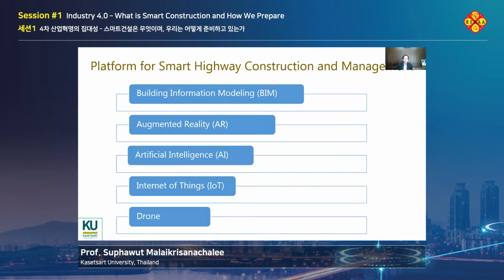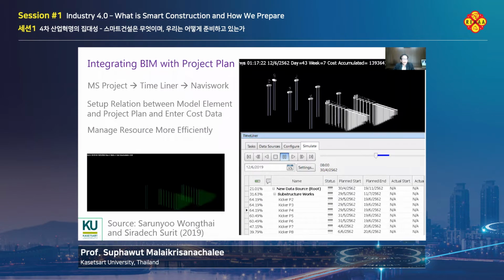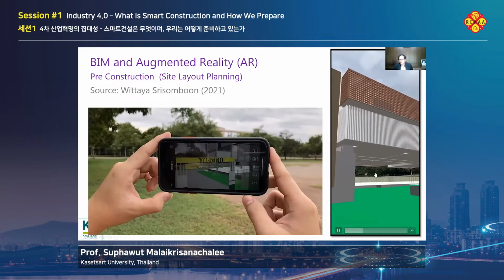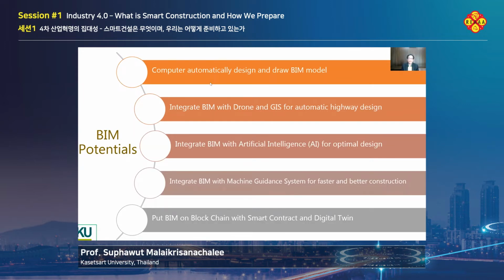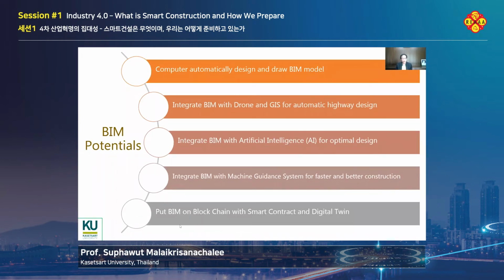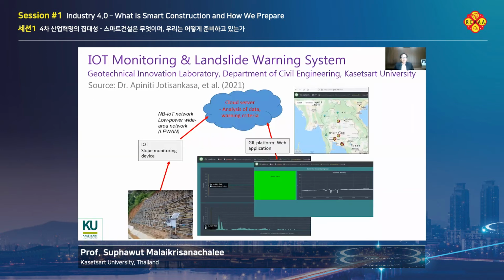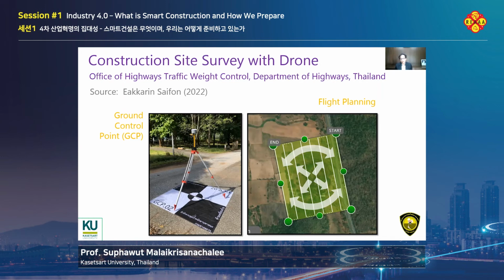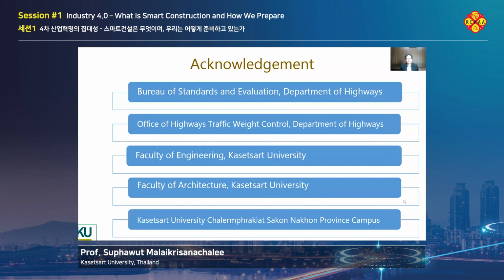[9th REAAA Business Forum] Towards Thailand Future Smart Highway Construction and Management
세션 1-3. 태국 미래형 스마트 고속도로 건설과 관리 방향
Session1-3.Towards Thailand Future Smart Highway Construction and Management by Prof. Suphawut Malaikrisanachalee, Kasetsart University, Thailand